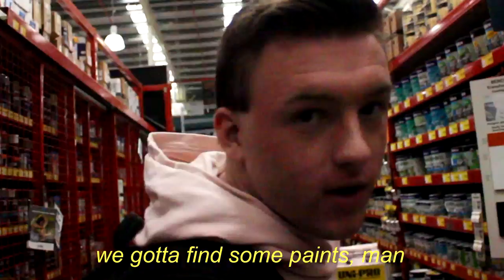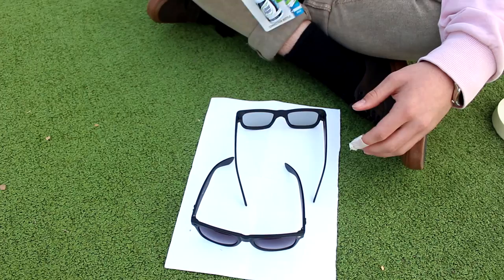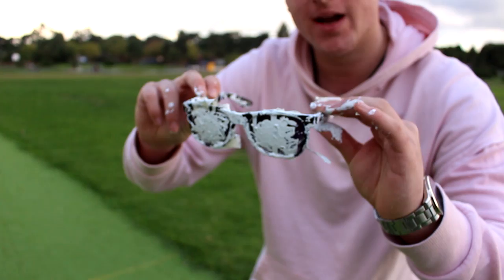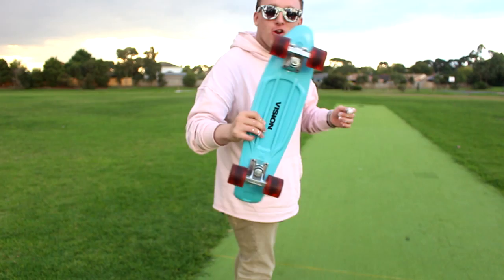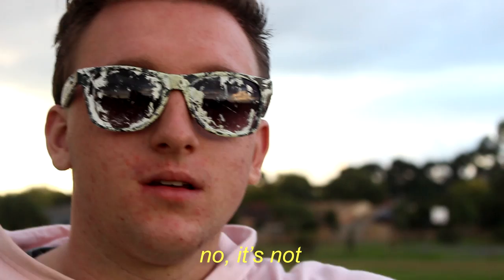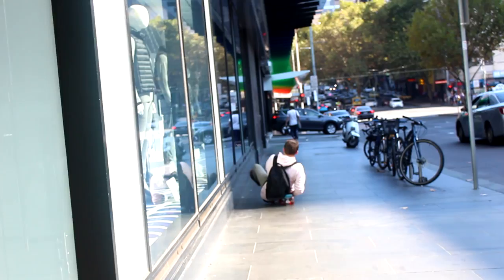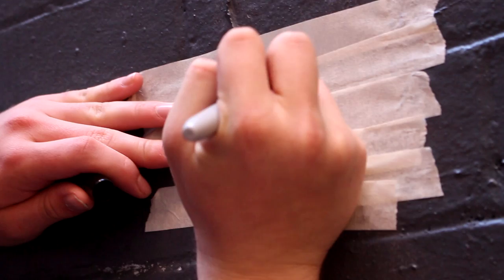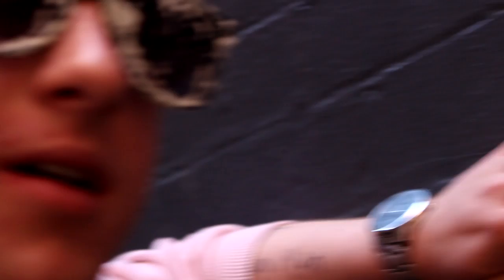How To Be Ghetto Casey Neistat. (PARODY)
Today I show you how to be exactly like Casey Neistat but on a budget. Enjoy! :D

★ SOCIAL MEDIA!